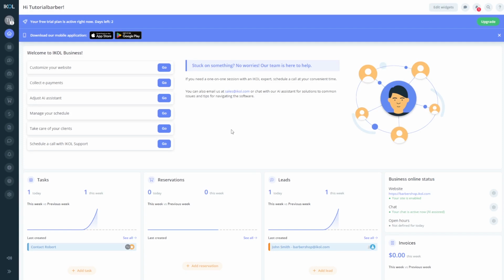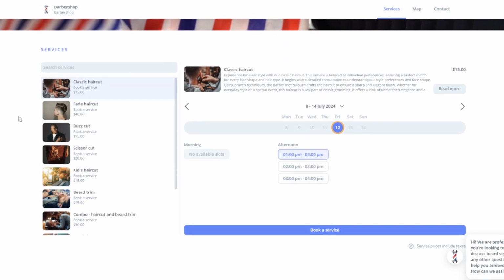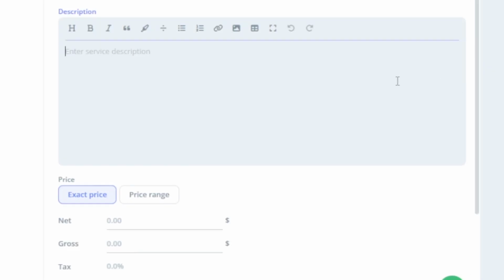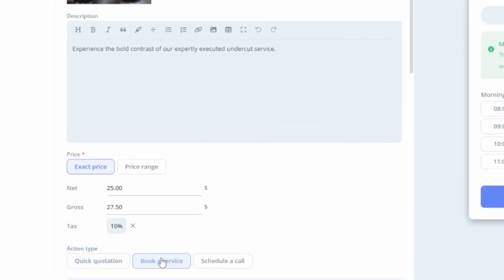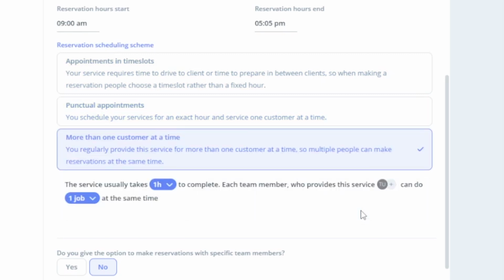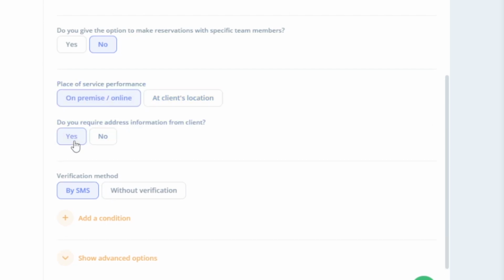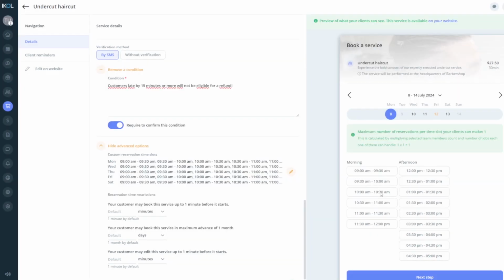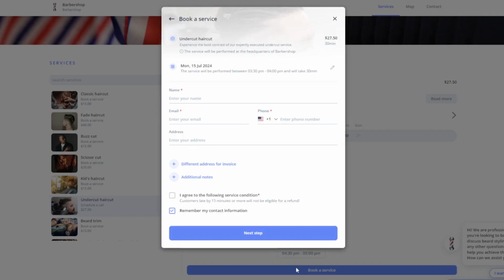How To Publish Your Services Online - IKOL Tutorials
Learn how to easily publish your services online with IKOL. Follow simple steps to boost your online presence and reach more clients.

0:00 - Intro
0:17 - Quick publishing
1:09 - Manual publishing
2:20 - Action types
4:31 - Advanced options
5:28 - Outro